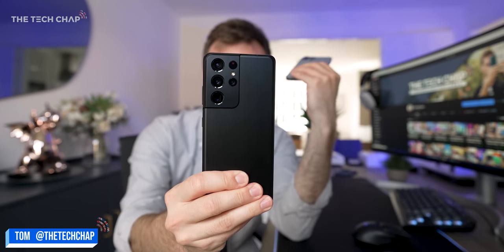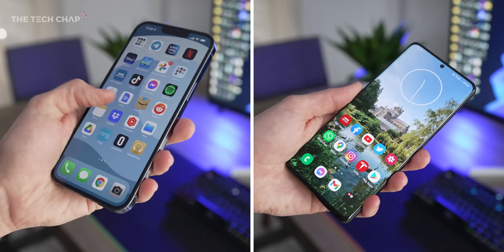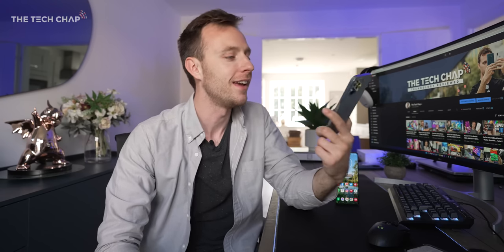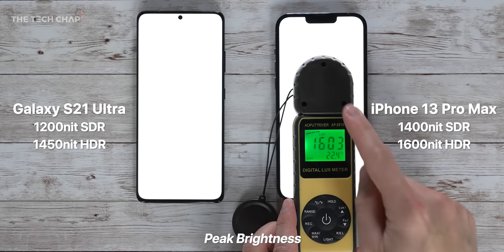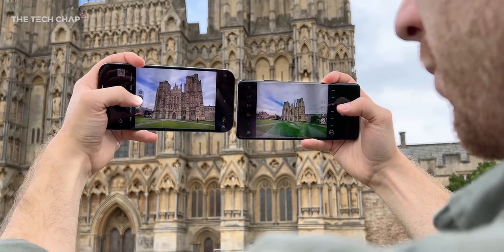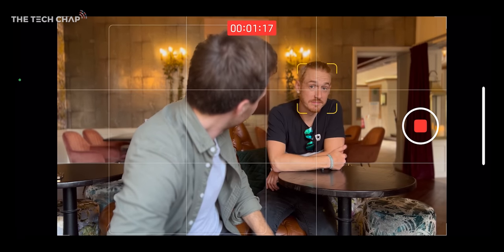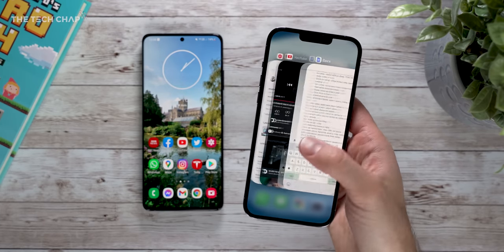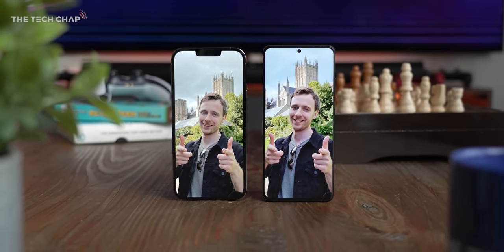iPhone 13 Pro Max vs Galaxy S21 Ultra - Which Should You Buy?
Which is the best phone in 2021 - iPhone 13 Pro Max vs Samsung Galaxy S21 Ultra? I compare price, specs, camera, battery & Android vs iOS to find out!
▶ iPhone 13 PM - US | UK
▶ S21 Ultra US l UK (Amazon Paid Links)

00:00 Intro
00:30 Price
01:15 Design
04:20 Screen
06:50 Performance
09:14 Camera
12:03 Battery
12:42 iOS vs Android
13:49 Which is Best?